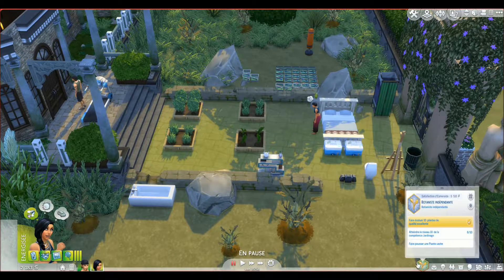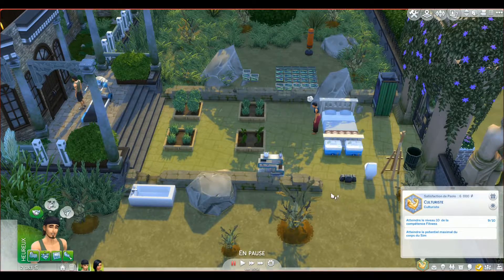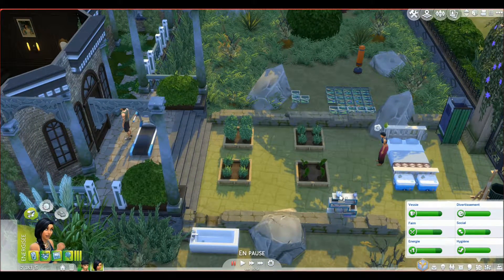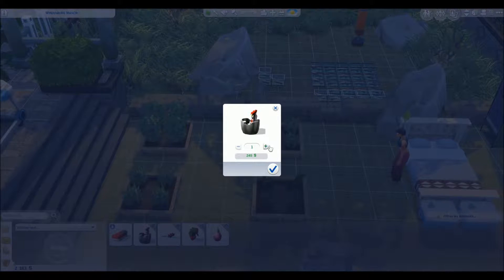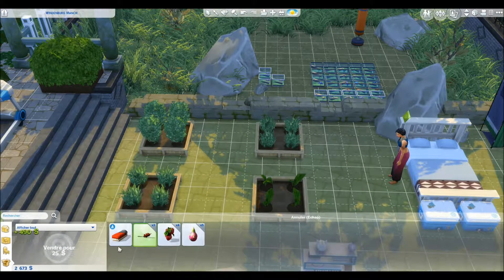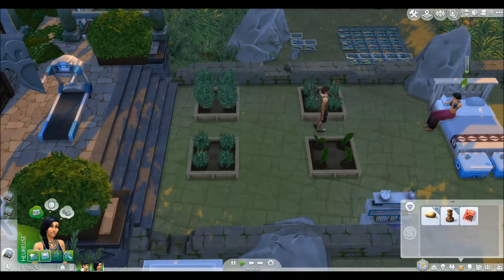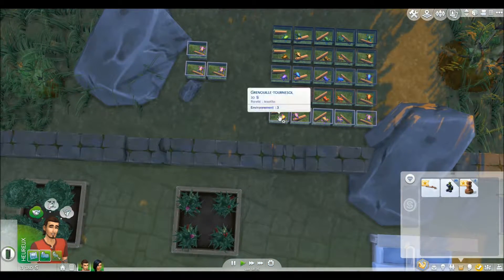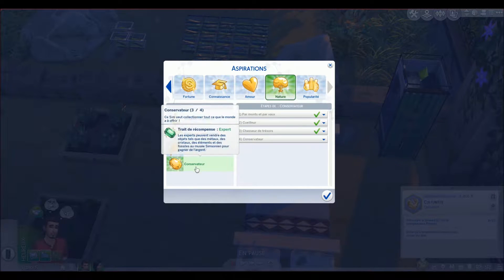Sims 4 Heir To Ruins Challenge - Part 16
Part 16 of the Heir To Ruins challenge.